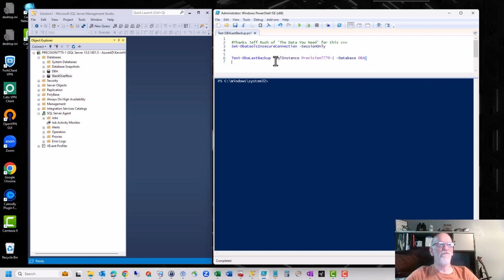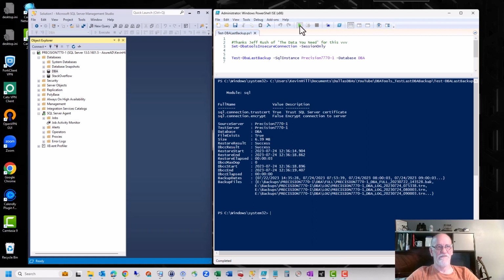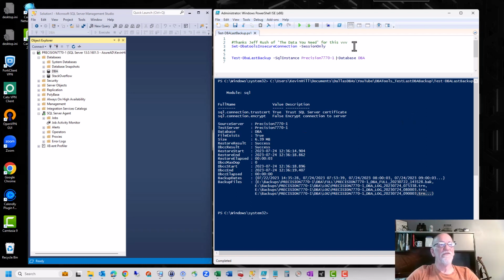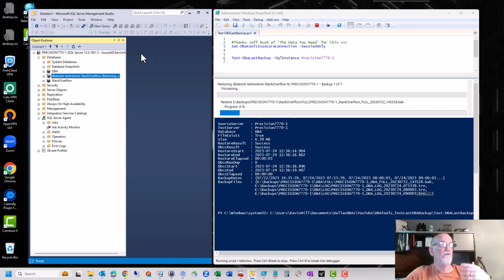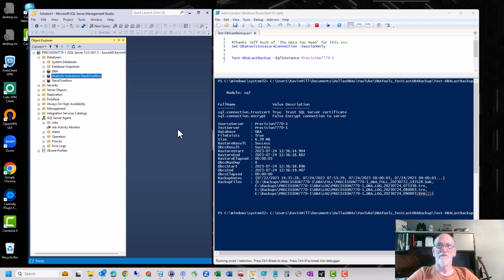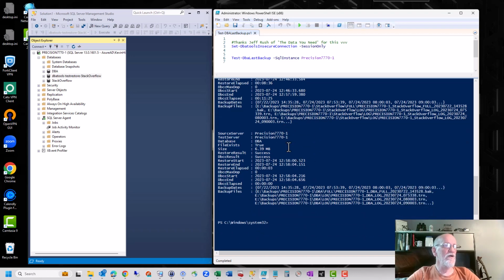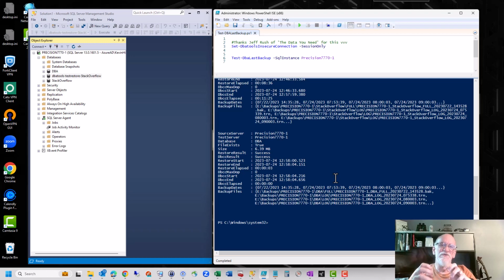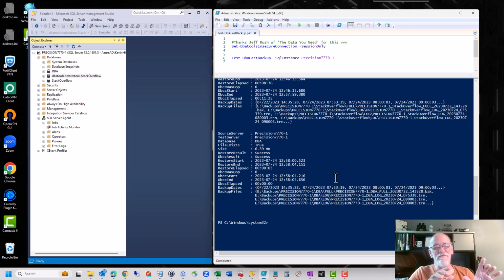How to Test Restore Your SQL Server Databases!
If you are not doing test restores from your SQL Server backups, how do you know they are any good in an emergency?